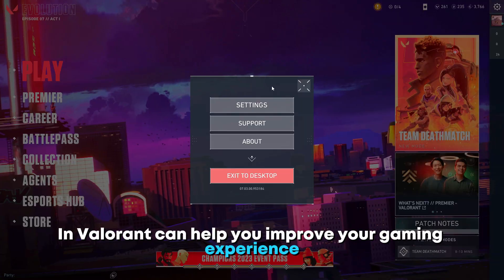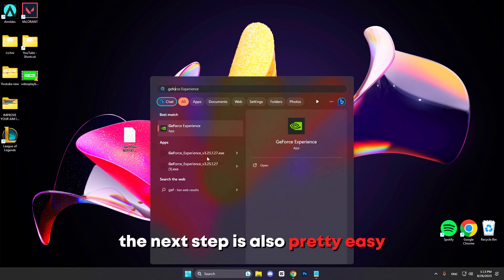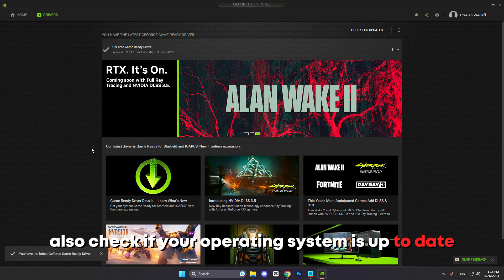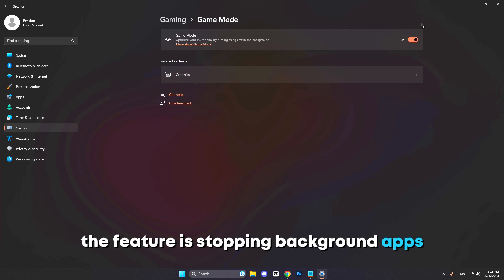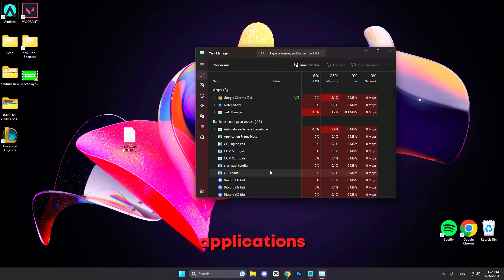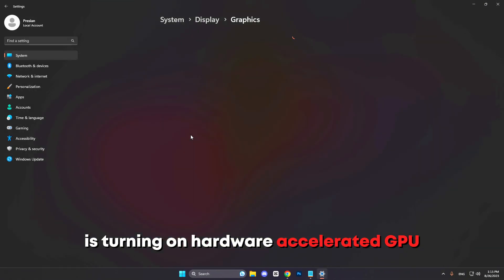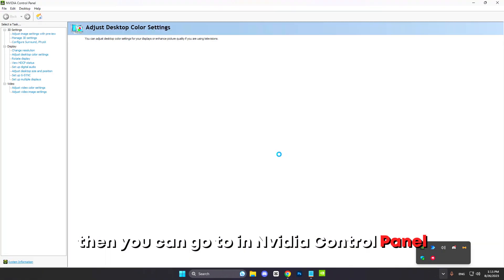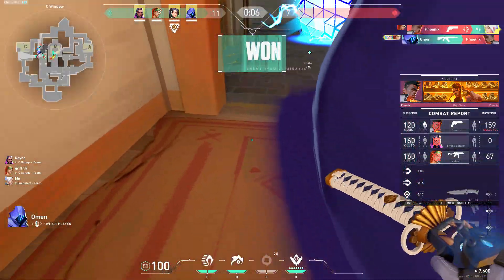Best Video Settings to Boost FPS [+ Windows Settings]